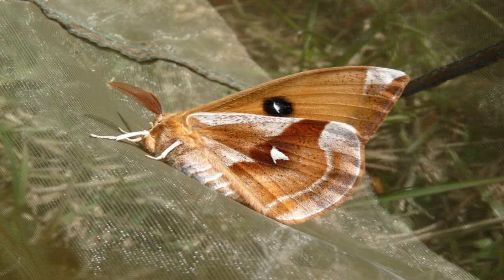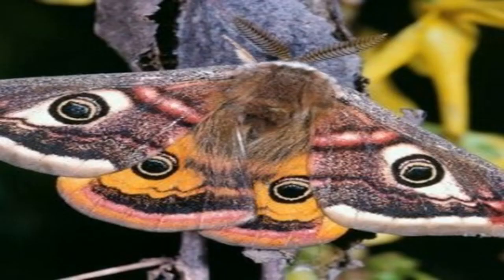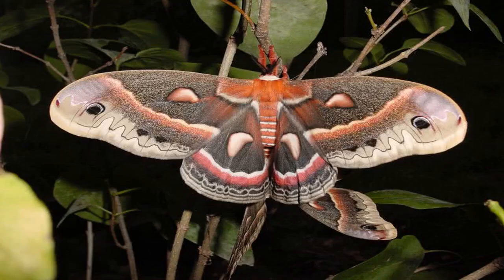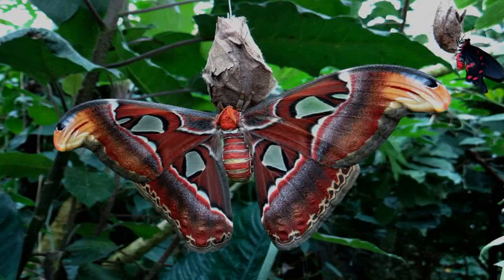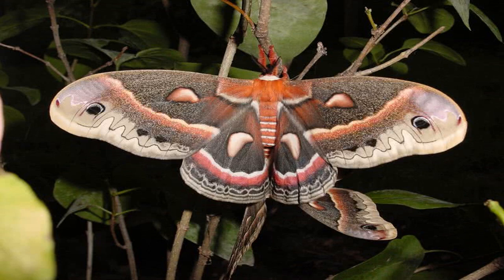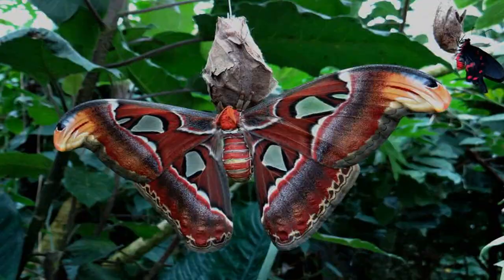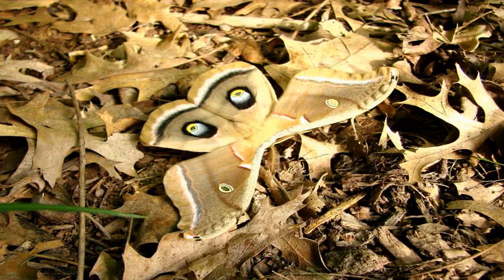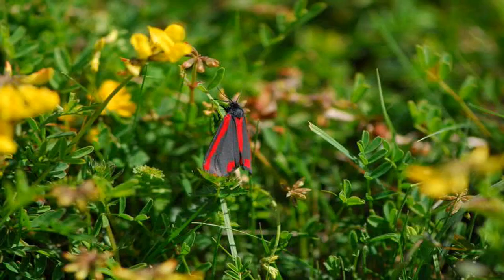Top 10 most beautiful moths in the world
Sub